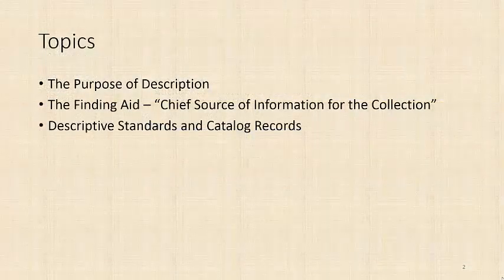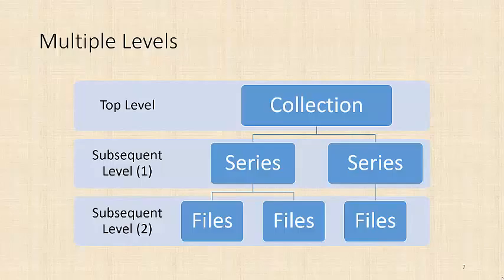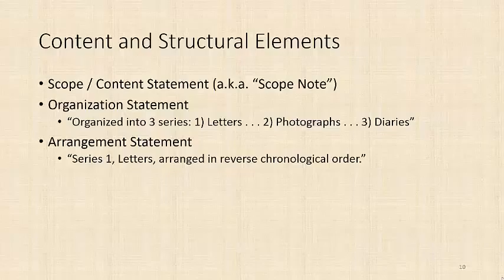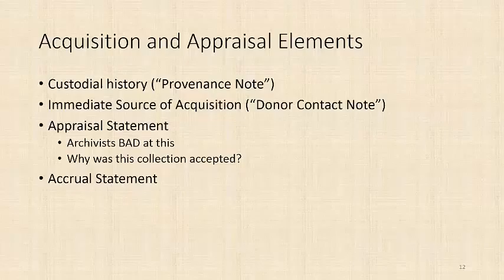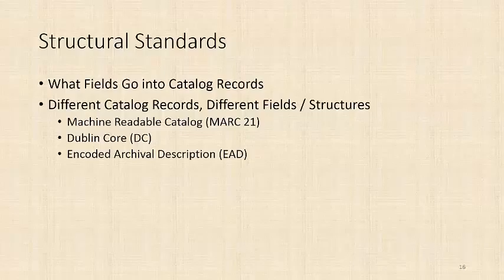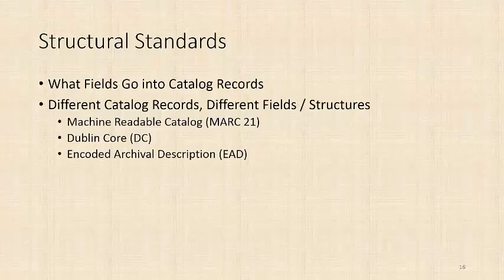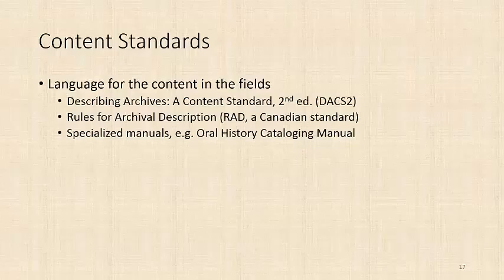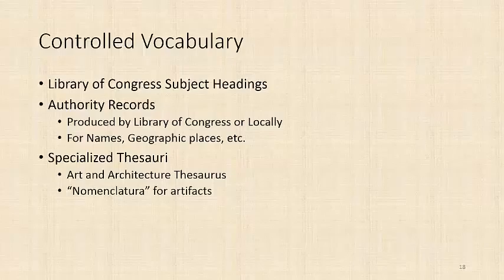Archival Description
Lecture on Archival Description for HIS 3362, Archival Methods, at Troy University by Dr. Martin Olliff.  Covers purposes for description, finding aids, catalog records, and controlled vocabulary.